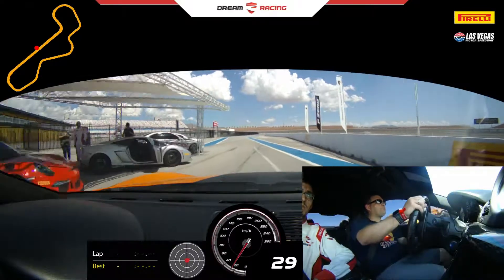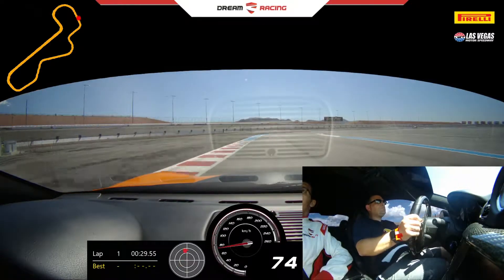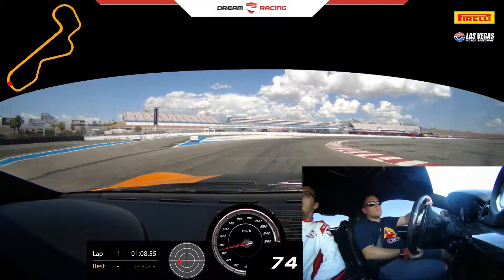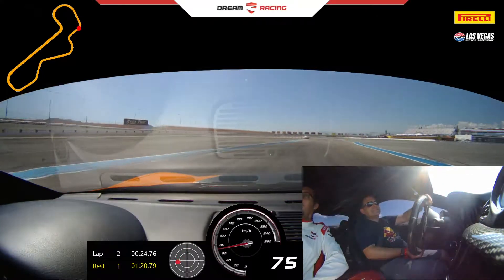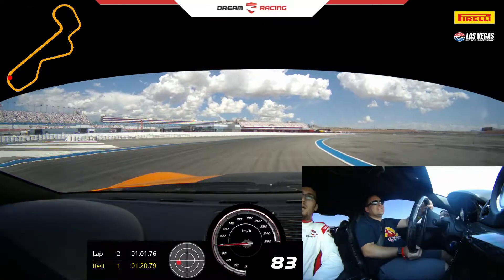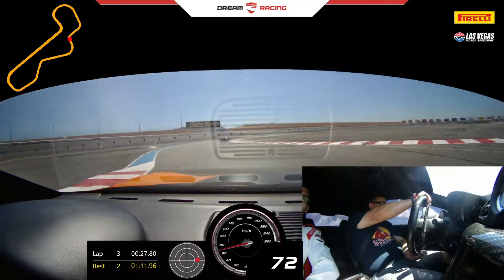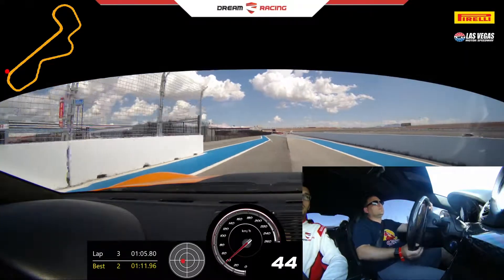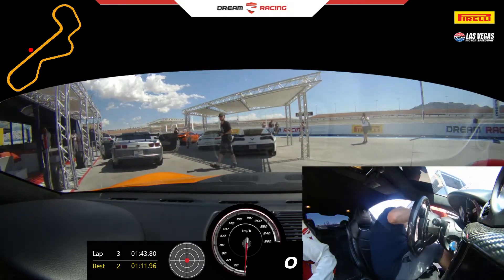Maserati GranTurismo Sport Drive Experience at Dream Racing Las Vegas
Maserati GranTurismo Sport Drive Experience at Dream Racing in Las Vegas Nevada at Las Vegas Motor Speed Way.